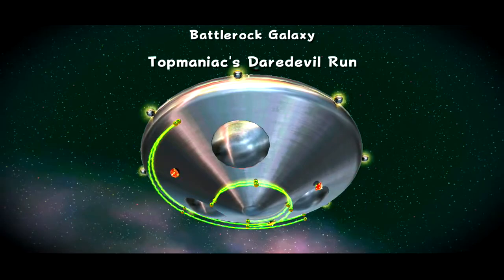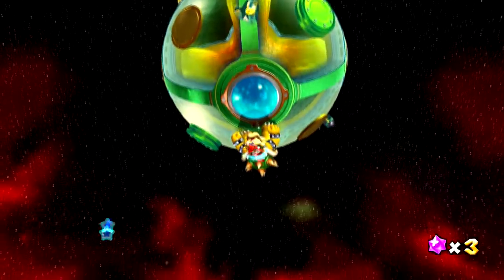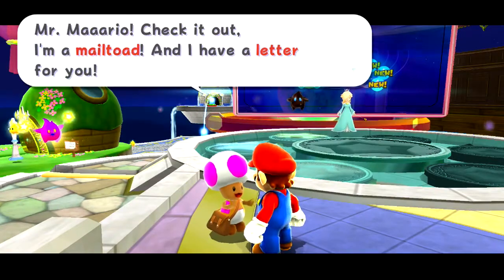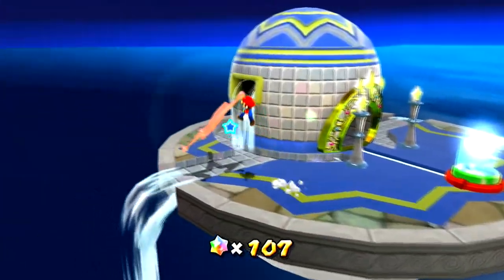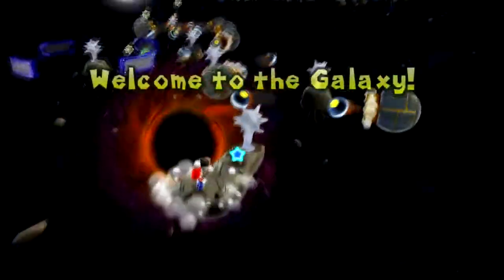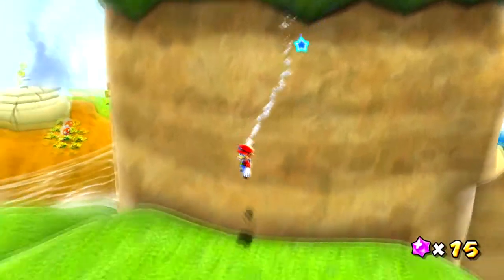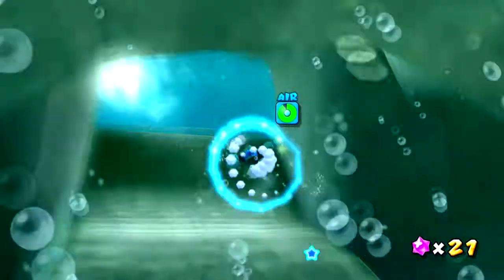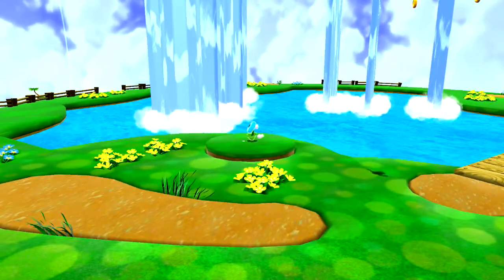Let's Play! - Super Mario Galaxy (All-Stars) Episode 5: I'm Sorry Kingj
Battlerock Galaxy
Star 1 - Topmaniac's Daredevil Run

Bowser's Star Reactor
Star 2 - The Fiery Stronghold

Sling Pod Galaxy
Star 3 - A Very Sticky Situation

Bubble Breeze Galaxy
Star 4 - Through the Poison Swamp

Beach Bowl Galaxy
Star 5 - Sunken Treasure
Star 6 - Passing the Swim Test
Star 7 - The Secret Undersea Cavern
Star 8 - Wall Jumping up Waterfalls

Super Mario Galaxy is a 3D action-adventure platformer game for the Nintendo Wii. It was released in November 12, 2007. It is the third main 3D Mario platformer and is the follow-up to Super Mario 64 and Super Mario Sunshine. Unlike the previous 3D Mario games, this game takes place deep in space. Most of the levels consists of small planets and planetoids as well as other bigger planets. Upon its release, Super Mario Galaxy received some of the highest reviews of any Wii game up to date, and of any game overall. Since its release, this game has sold nearly 13 million copies, making it the ninth best-selling Wii game.

Super Mario 3D All-Stars is a Nintendo Switch game released on September 18, 2020 to celebrate Mario's 35th anniversary of Super Mario Bros. It contains Super Mario 64, Super Mario Sunshine and Super Mario Galaxy all with upscaled graphics. The compilation is based off of Super Mario All-Stars, where in that game included the classic Mario games, whereas with this game includes the first three 3D platformers of the Mario series. Each game modifies the controls and tutorial text to correspond with the Nintendo Switch. Additionally, the game contains the soundtrack of all three games.